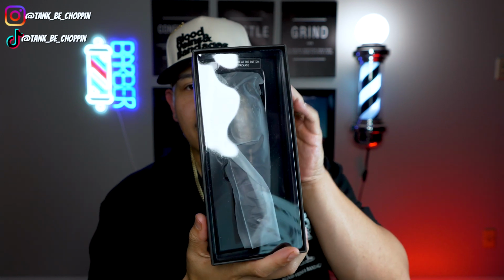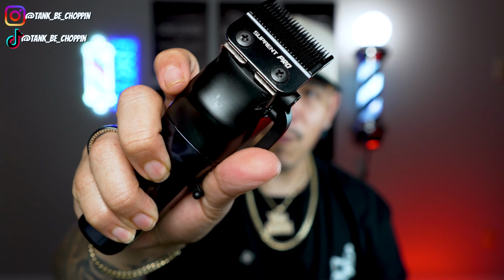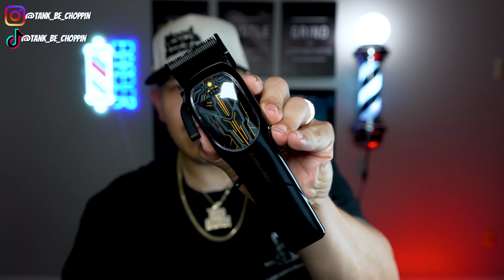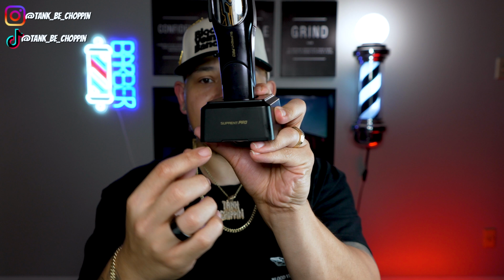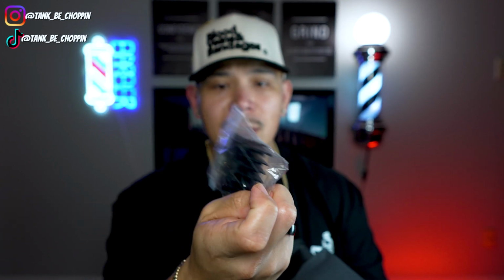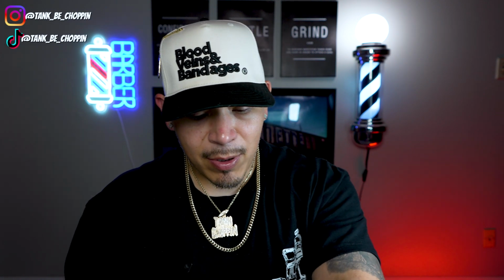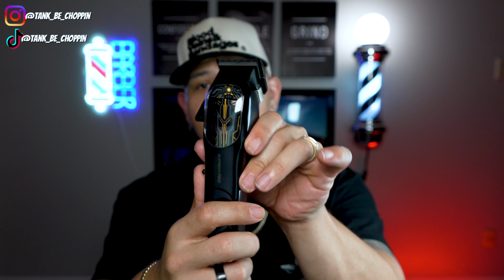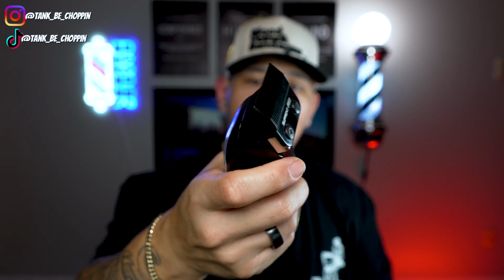UNBOXING Suprent Pro Mecha Clipper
In this video I unbox the new Mecha clipper from suprent pro.

Building Your Barber Empire Online course out now! Let me help you build your clientele and retain your clients.
TankBeChoppin.com/challenges